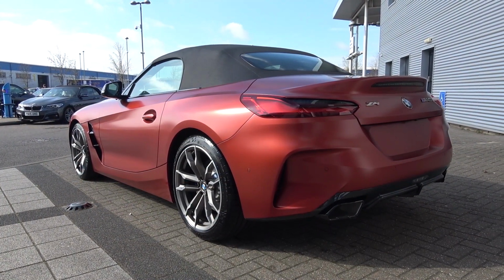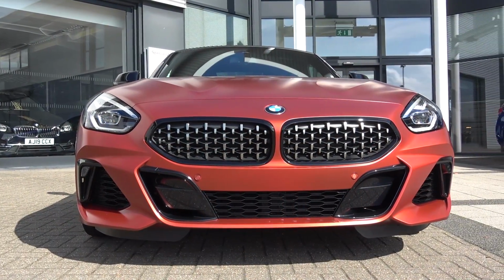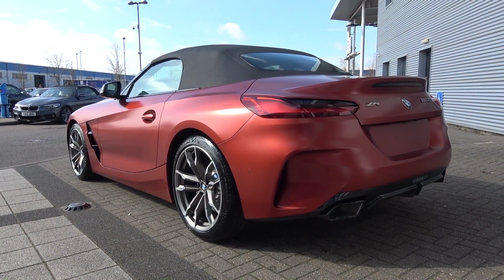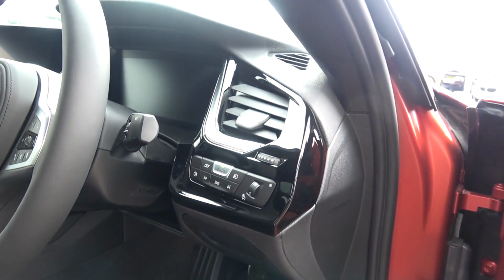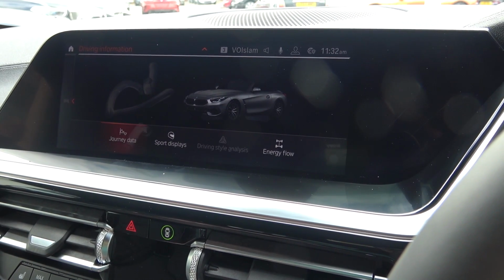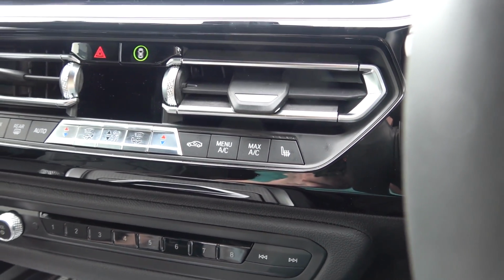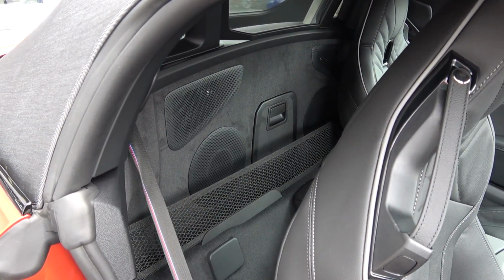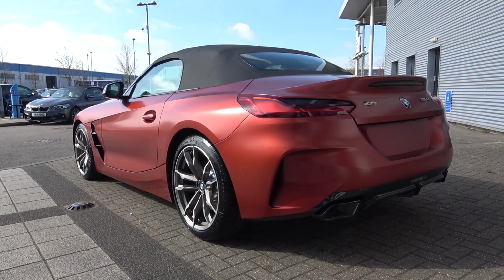2019 BMW Z4 M40i First Edition: In-Depth Exterior and Interior Tour + Exhaust!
The 2019 BMW Z4 M40i is bigger and more powerful than its predecessor. This ‘first edition’ model is limited to just 444 models worldwide with only 45 UK cars and comes in Frozen Orange Metallic. Join me as I take an in-depth exterior tour of BMW's latest iteration of the Z4.

Thanks!